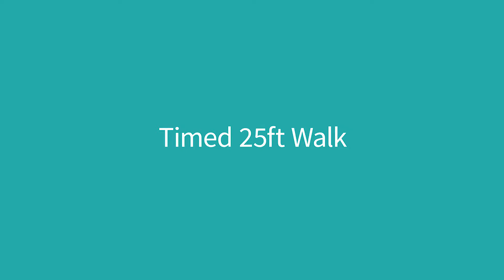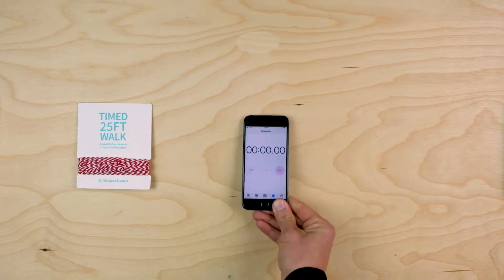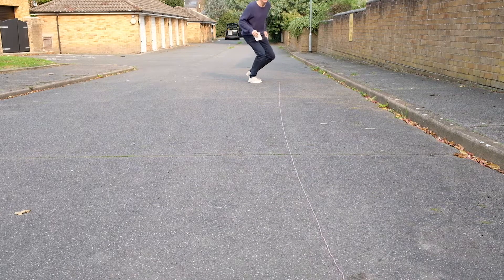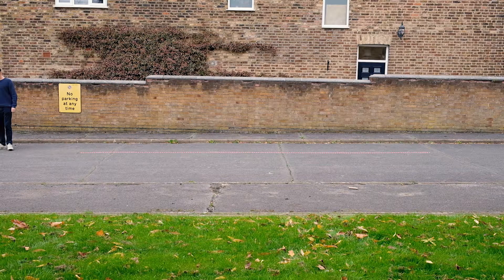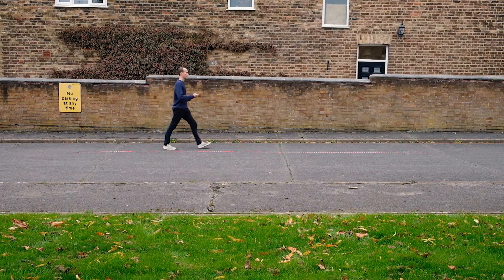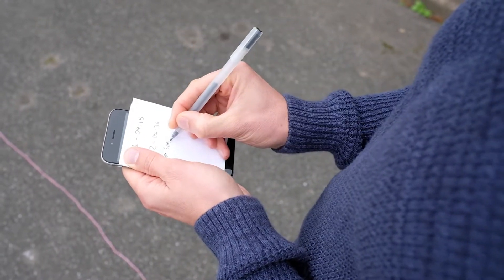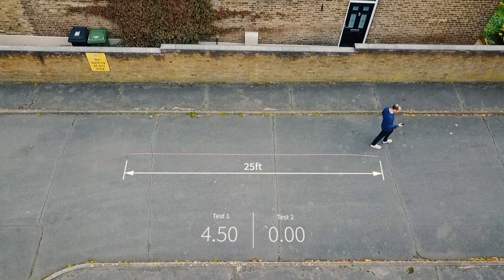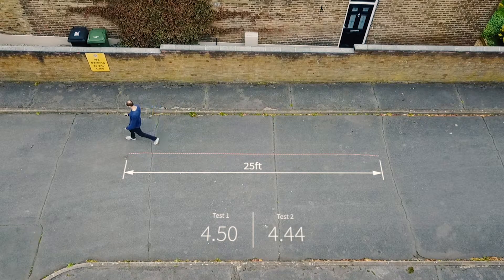How to complete a timed 25ft walk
The Timed 25-Foot Walk is a quantitative measure of lower limb function. You will walk 25 feet, as quickly and safely as possible. You will do this twice in quick succession. You may use assistive devices when doing this task.

We recommend completing the test every 6 months.